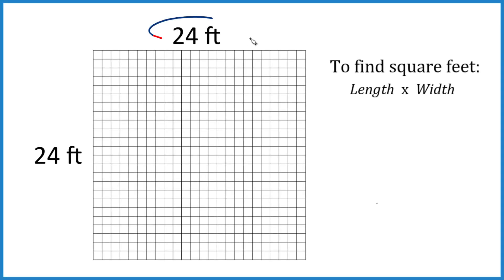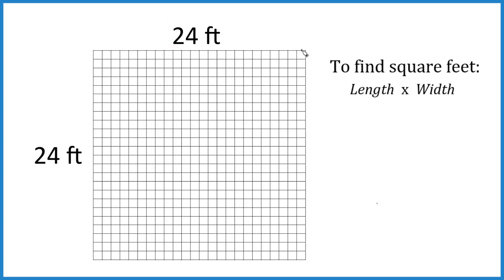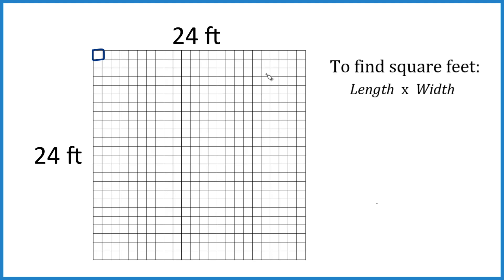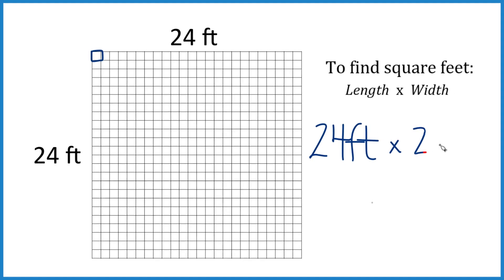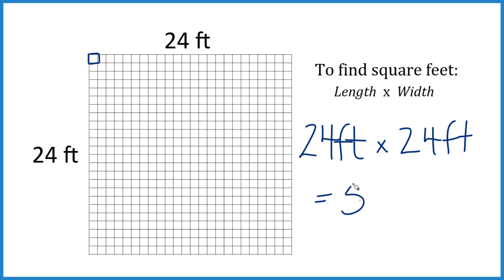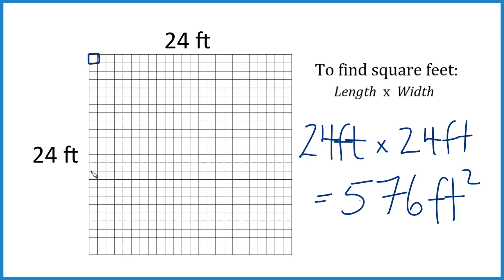How many square feet are in a 24 ft by 24 ft area?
In this video, I’ll show you the simple steps to calculate the area of a 24x24 foot rectangle.

All you have to do is multiply the length by the width. In this case:
24 feet × 24 feet = 576 square feet.

Think of it like a grid that’s 24 feet long and 24 feet wide — each square is 1 square foot. When you add them all up, you get a total area of 576 square feet.

This is useful if you’re measuring a room, patio, or any rectangular space.